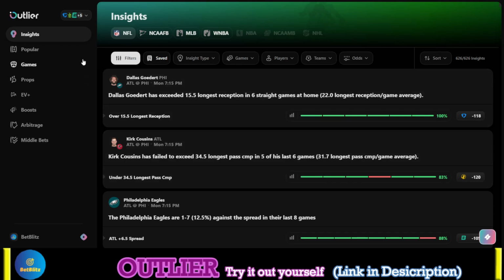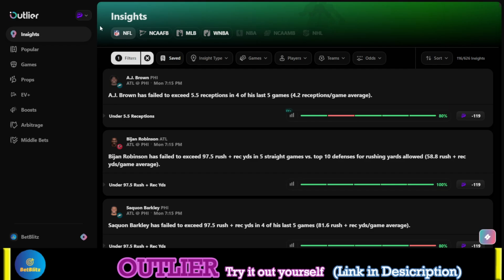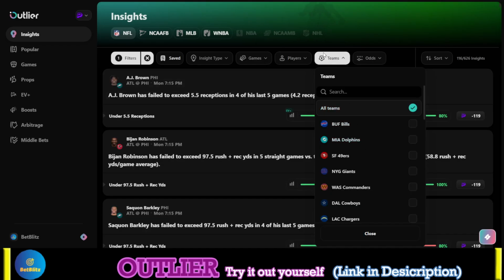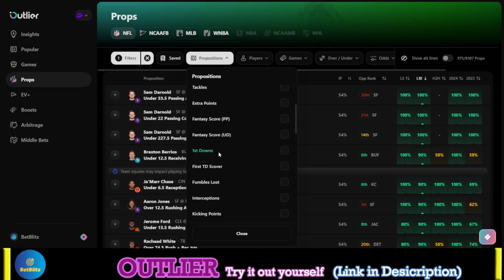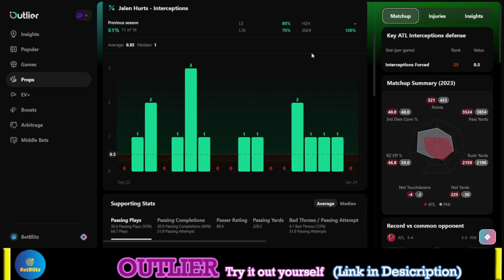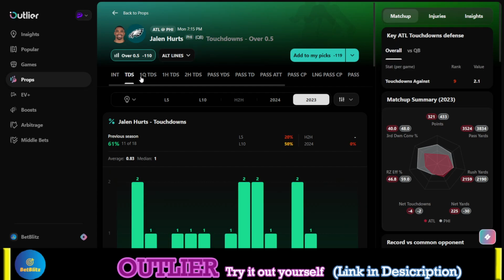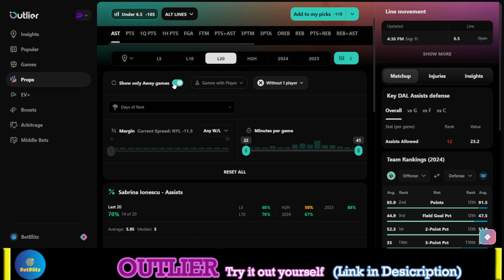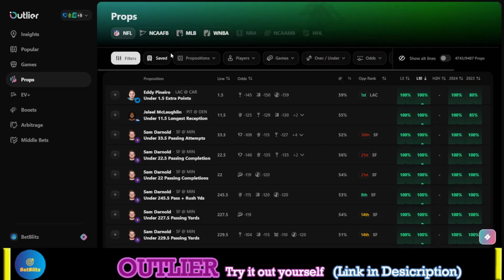OUTLIER TUTORIAL | Unlock Winning Sports Bets📊: How to Use Outlier for Smarter Betting!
Looking to up your sports betting game? Welcome back to your source for daily sports picks! In this video we will be discussing how to improve your sports betting by walking you through a step-by-step guide to using Outlier. In this tutorial, we dive into Outlier, a powerful tool designed to help you make smarter, data-driven bets. Whether you're new to betting or a seasoned pro, we'll walk you through all of Outlier's features, from player props to positive EV betting, and show you how to build a winning strategy. Learn how to maximize your bankroll, spot value bets, and improve your odds with this essential guide.

🐕 Sign up for UNDERDOG (Use Code: BETBLITZ for a FREE PICK and $1000 BONUS CASH!)

📍SeatGeek:
Going to a sporting event? 🏀 🏈 ⚾ ⚽ 🏒